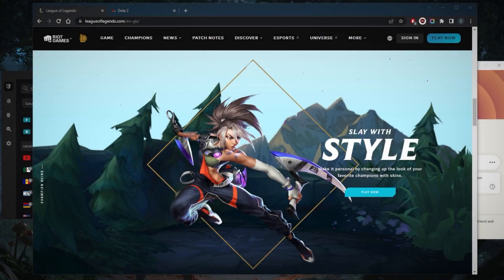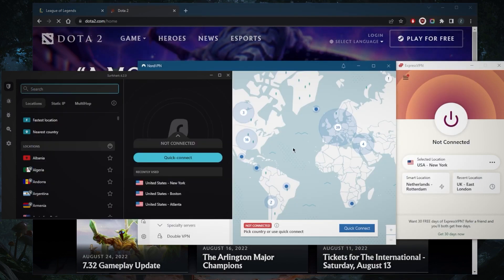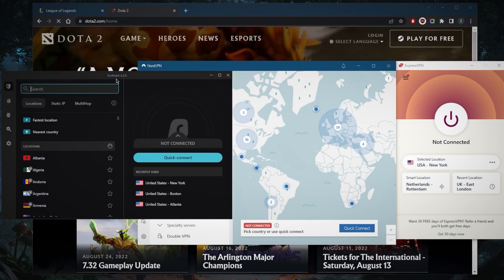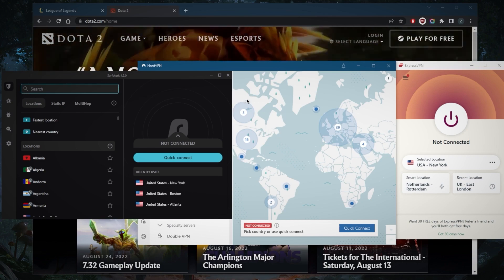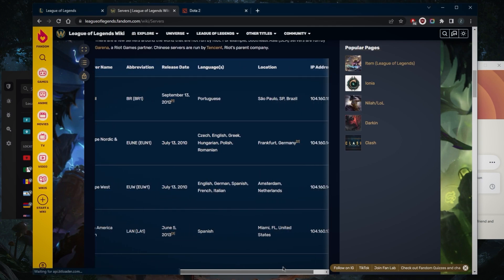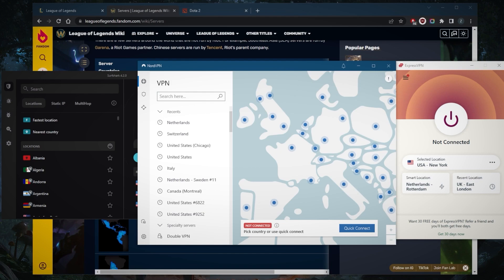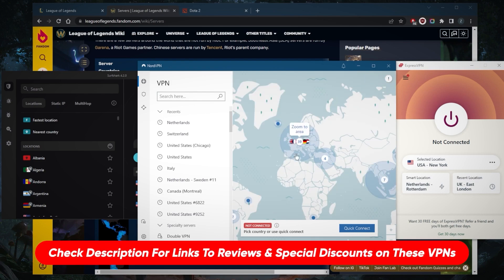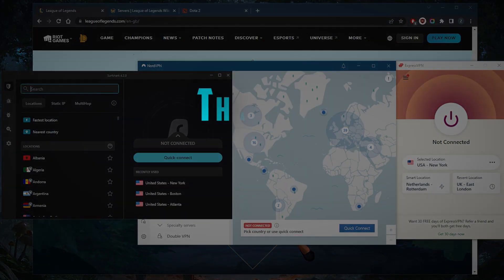How Are VPNs An Advantage in DOTA 2 or Any Other MOBA Games?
How are VPNs an advantage in DotA 2 or any other MOBA games? Here are the best VPNs for low ping with MOBA games. These are also ideal for privacy, speed & security.

How's it going, everybody? Welcome back. And so many guys have been asking if VPNs can give you an advantage in Dota, two league of legends or any other MOBA? Well, the secret is, of course, if you're having connectivity issues, stuttering issues, pain problems, whatever it is, you can actually fix it by using a VPN. And it should be, of course, a premium VPN, which is why I've tested over a couple of dozen VPNs. And I've narrowed it down to these three as the best overall, they all vary in budget and feature. So pick and choose depending on what you're looking for. Now, first of all, you need a bunch of servers. So you've got over 3000 servers in 94. Countries with Express, Nord will have over 5000 foreign servers in 59. Countries and serve start with over 3200 servers in 95 countries, so plenty of servers and locations in all VPNs. Next thing, you want to be using the best performing protocols. So that'll be the lightweight up protocol with Express VPN, that'll be the Nord links protocol with Nord VPN. Finally, the wire guard protocol with Surf shark, once you've selected the best protocol, and any of these VPNs that you might be using, you should be connecting to the server, the VPN server that is closest to the game server. So let's say I believe, if we just go to the right here, let me just bring it up. If you're in the European region, for example, and the closest game server to you, if you're in the Western European region, maybe the closest VPN server could be the Amsterdam server. So what you want to do is go to one of these VPNs and connect to the Netherlands server, even if you're, let's say, in Ireland, you want to connect to the VPN server that is closest to your game server. And that's how you're gonna be able to shorten the distance and actually get even better ping, potentially better ping than your base pay. This is how VPNs can actually give you a ping advantage. So you know, you can kind of lessen the latency because it's all about distance. The shorter the distance between your VPN server and your game server, the better the connection and lower the latency. Go ahead and try that method you have 30 days to test drive these VPNs for 30 days risk free, thanks to the 30 day money back guarantee. And of course you'll find links to pricing and discounts in the description down below if you'd like to jump straight to that. And if you'd like to learn more about the privacy policy speed streaming torrenting capabilities as well security features of any of these VPNs you'll find the full reviews down below besides icon below. If you have any questions I'd be happy to answer all of them. Thank you guys very much for watching and I'll see you the next one. Have a wonderful day.

Hope you enjoyed my How Are VPNs An Advantage in DOTA 2 or Any Other MOBA Games? Video.